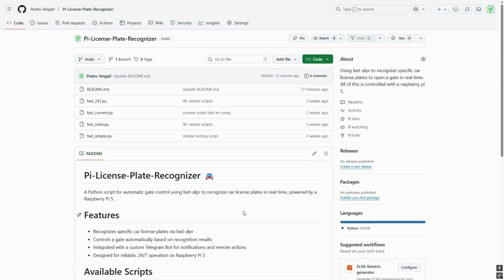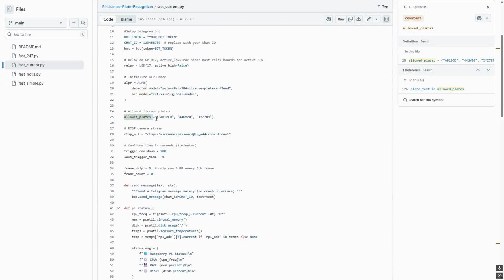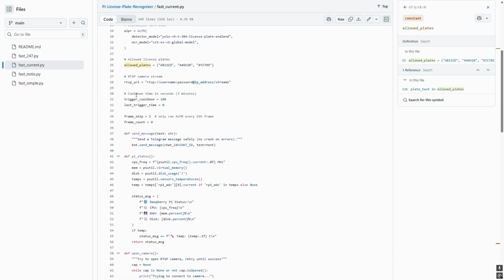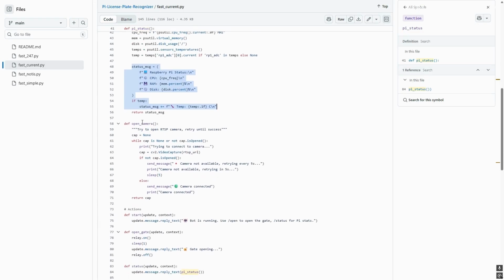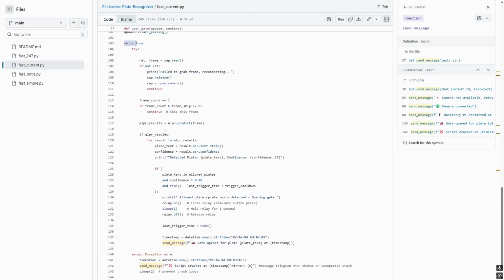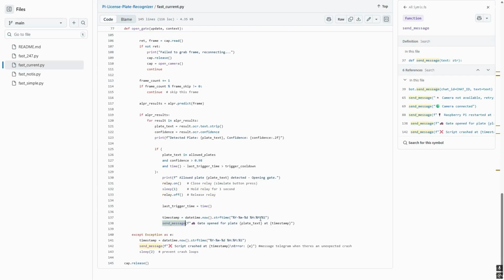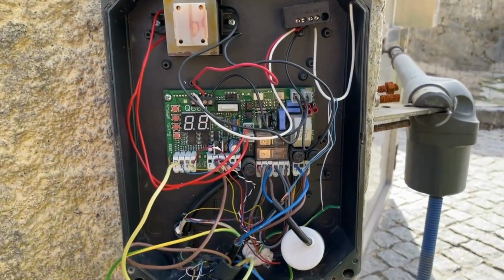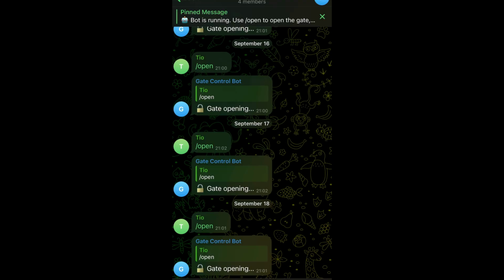Smart Gate with Raspberry Pi | License Plate Recognition + Telegram Control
Timestamps:
0:14 GitHub code
6:26 The Interesting stuff
8:24 Telegram bot
9:38 Outro